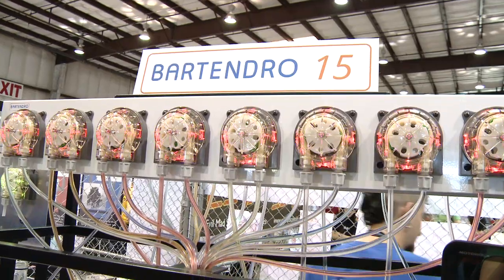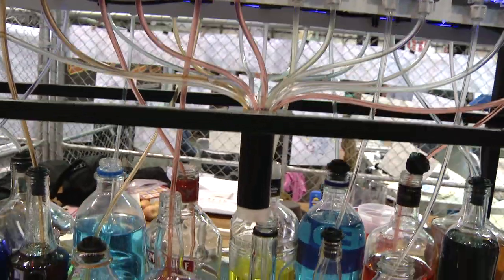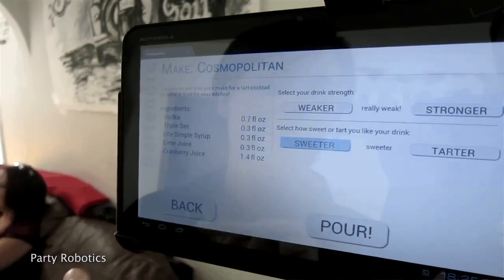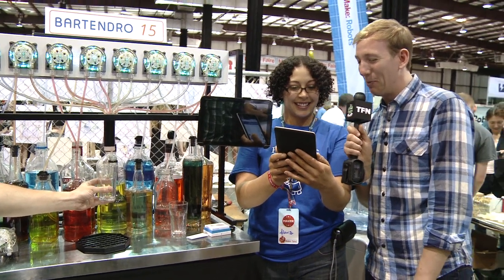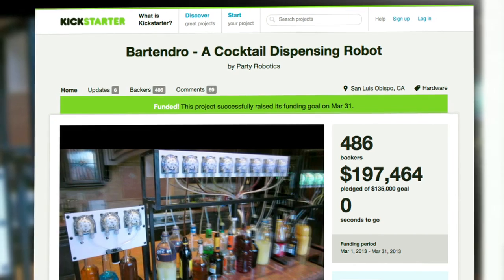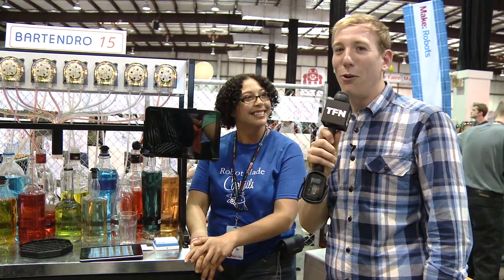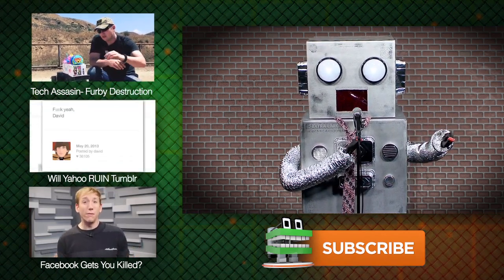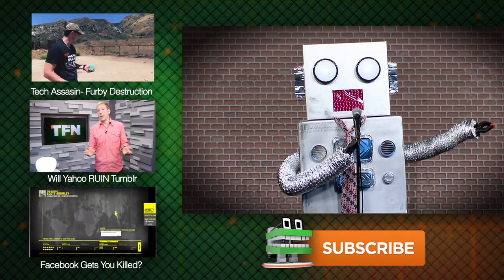Robot Bartenders at Maker Faire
Perhaps Scott's favorite stop at Maker Faire was at the Party Robotics booth. PR rep Alexis de Falla showed Scott how the Bartendro 15 can make a precision drink in a matter of seconds. Watch as Scott tests out the manliest Cosmopolitan ever!

Host: Scott Bromley
Producer: Lauren Rudser
Associate Producers: Todd Boudreaux, Chastity Vicencio
Editor: Frank Knight